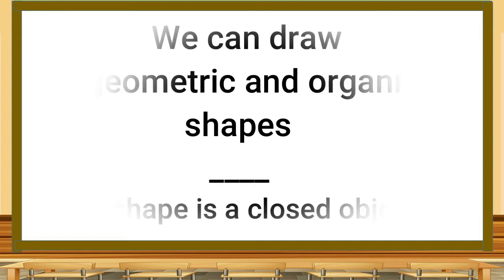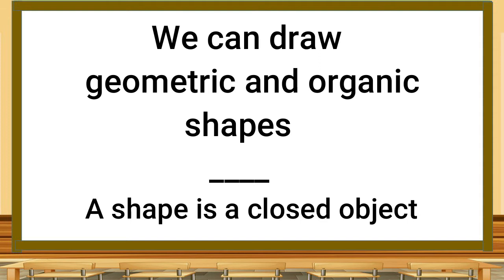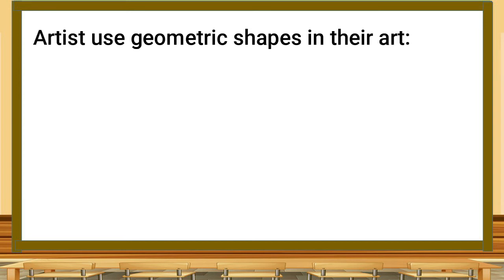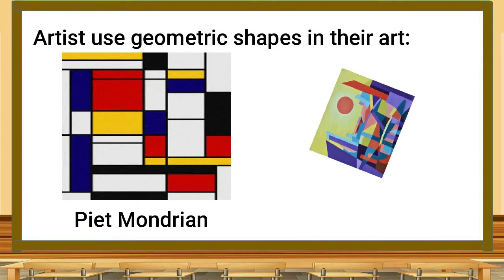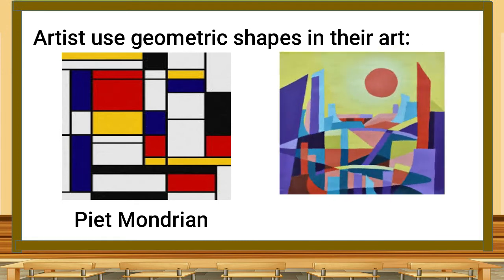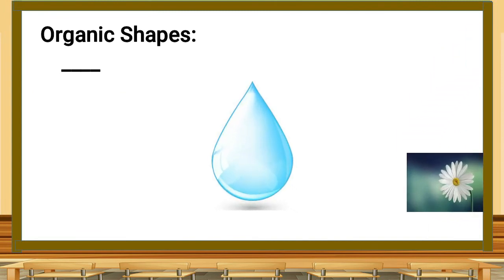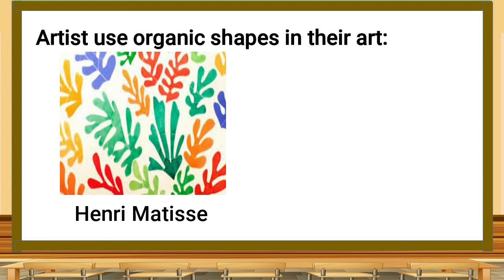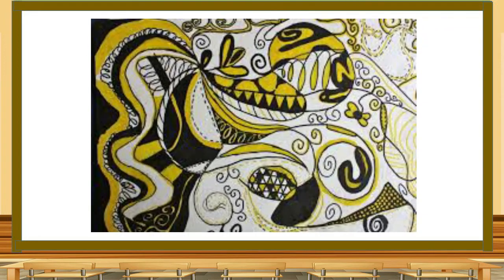Geometric and Organic Shapes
Shapes found in nature are called natural shapes. They are also called organic shapes.
There is another set of shapes. They are called geometric shapes. They are man-made shapes. They are made up of points and lines.